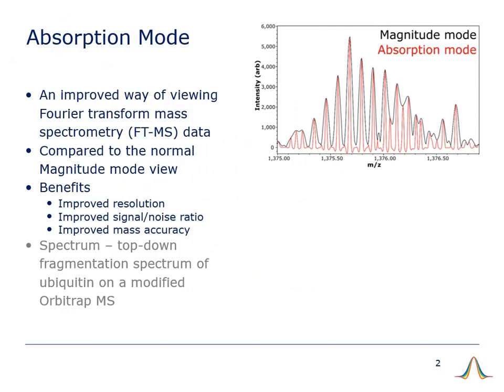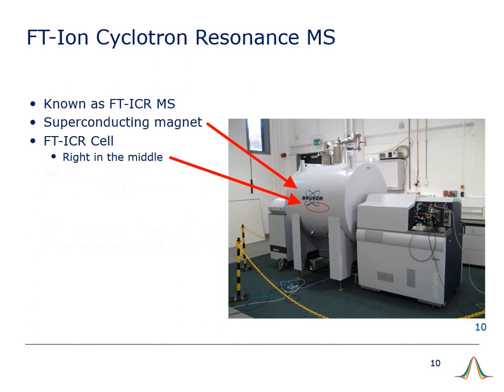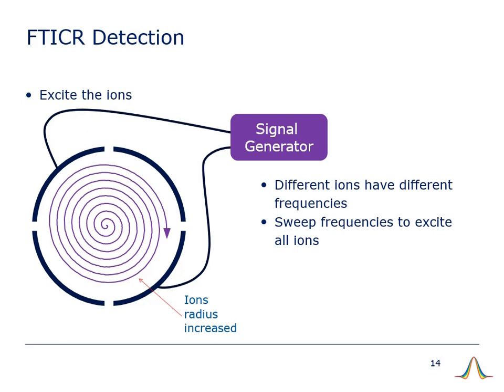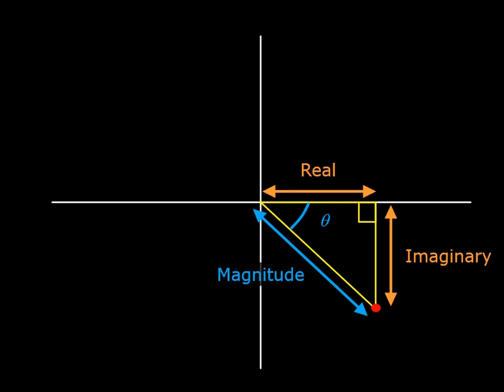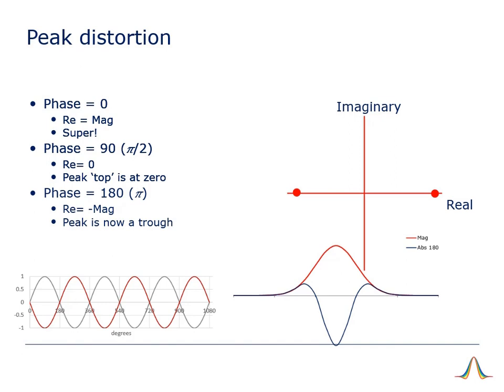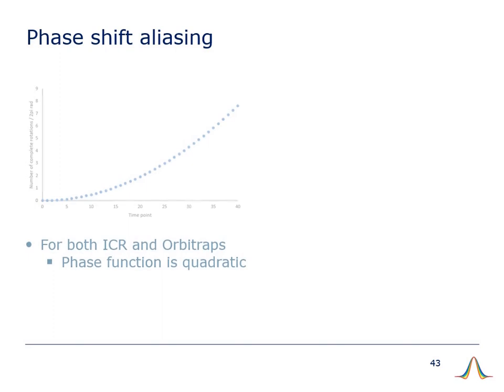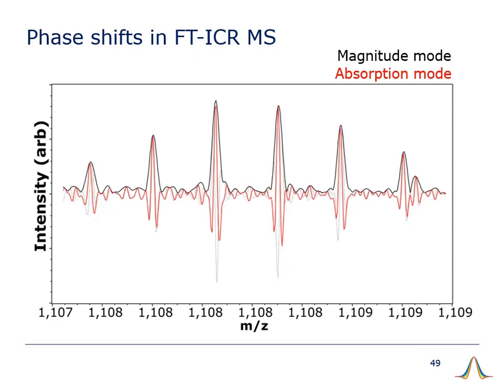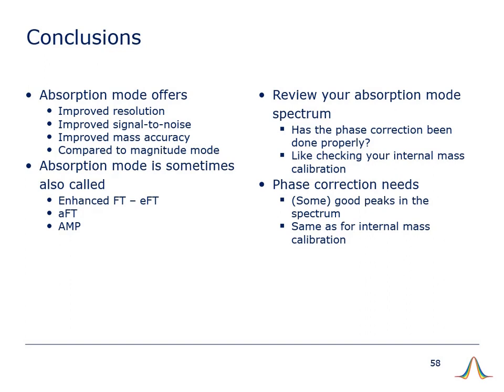Absorption mode 101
A basic introduction to the concept of absorption mode Fourier transform mass spectrometry.